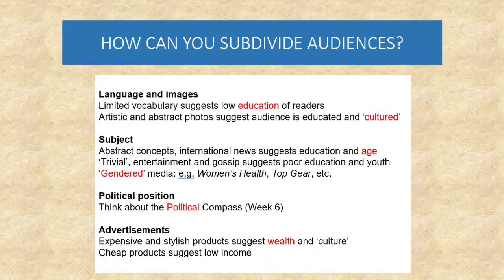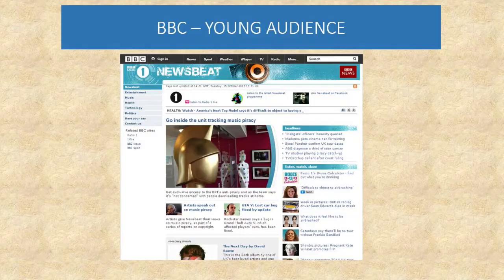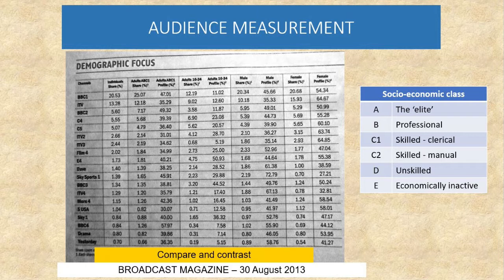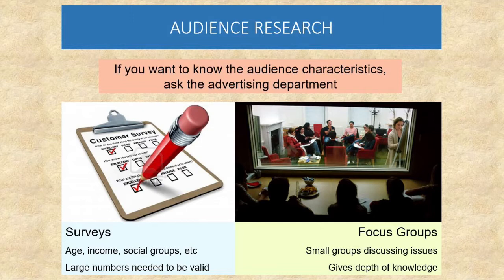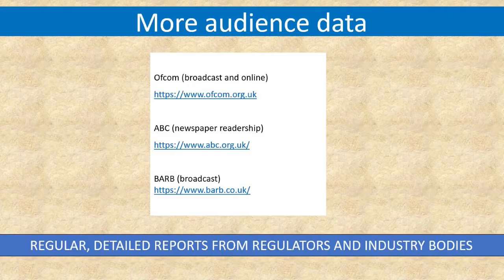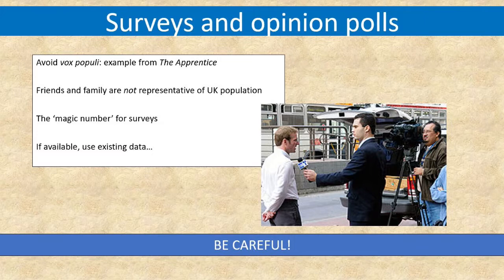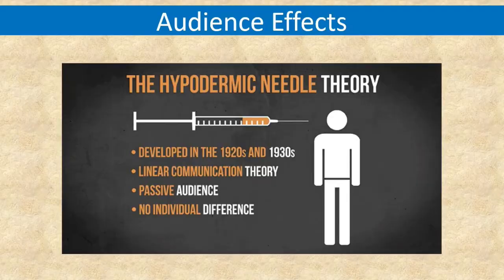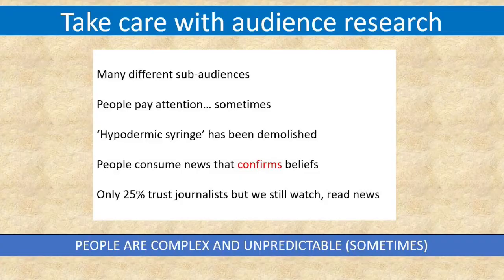CCTA - Week 9 - Part 3 - December 04 2020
The final part of this week's lecture focuses on audience research and surveys.